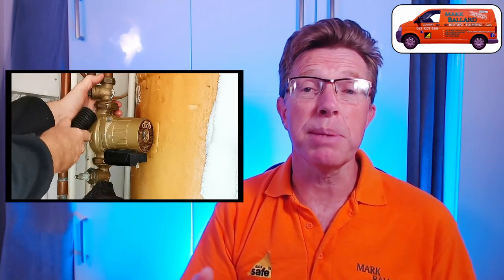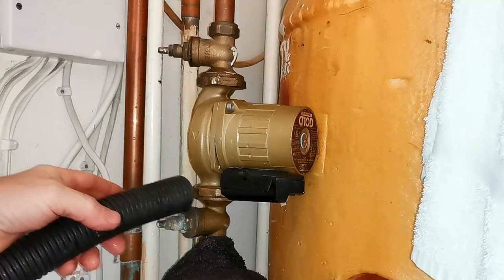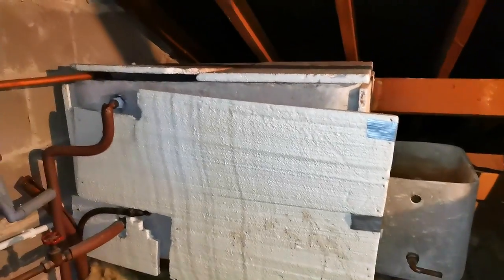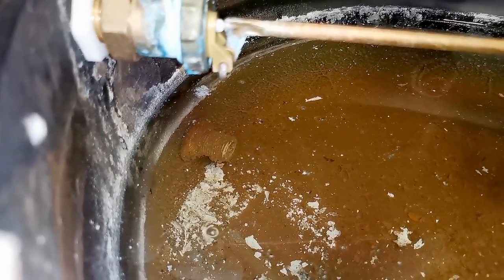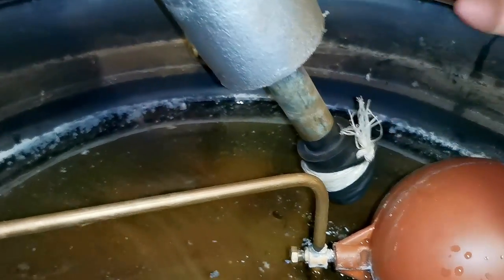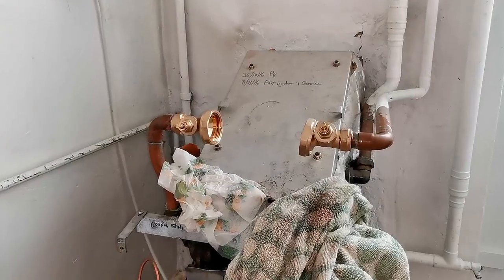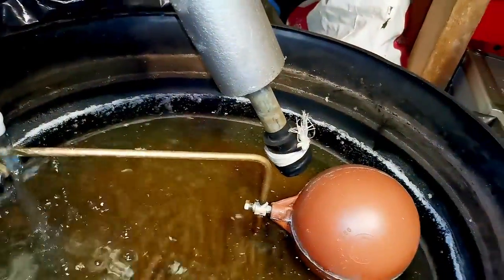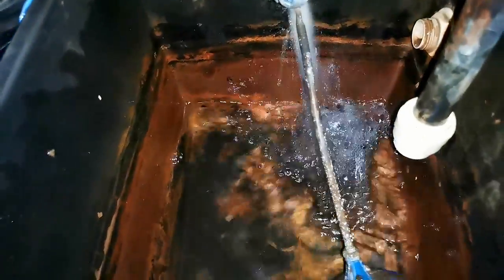Loft Tank Plugging / Bunging Up. So You Can Do Work On Your System With OUT Draining Down. 2021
Plug / Bung Up and Un-Plug / Un-Bung loft tank.  I will show you the important steps to be taken to Bunging and Un-Bunging your loft tank, so you can carry out some work on your system without having to drain the whole system down.
This is extremely useful, something I do all the time.

The aim of my videos are to help you with your heating problems. With easy to follow instructions, whether your are a complete beginner or an engineer.

Replacing a Pump.
Is coming soon.

Chapters
0:00 Loft Tank Plugging / Bunging Up.  Introduction
1:28 Loft Tank Plugging / Bunging Up.
3:38 Loft Tank Plugging / Bunging Up.  Lofts and Tanks.
5:07 Loft Tank Plugging / Bunging Up.  What to bung up.
6:14 Loft Tank Plugging / Bunging Up.  Tank Connectors.
7:08 Loft Tank Plugging / Bunging Up.  Open Vent Pipe.
8:34 Loft Tank Plugging / Bunging Up.  Stop back circulation.
10:15 Loft Tank Plugging / Bunging Up.  Important Note.  Removing bungs.
12:09 Loft Tank Plugging / Bunging Up.  Cleaning Loft Tank.